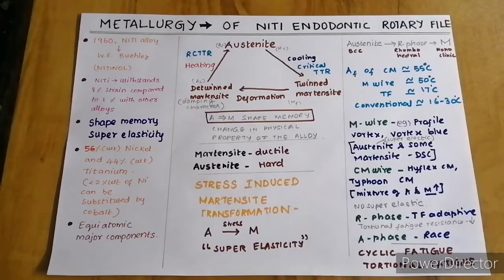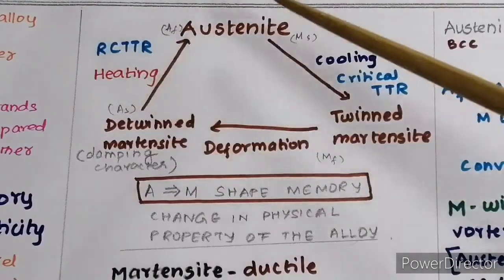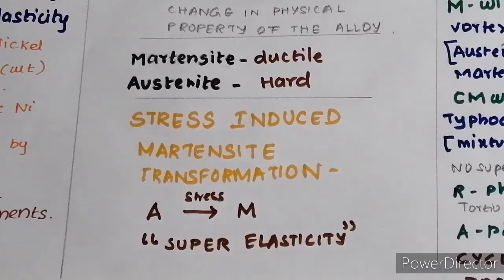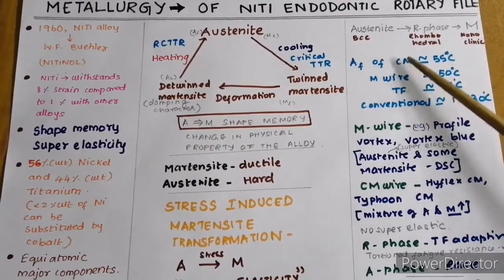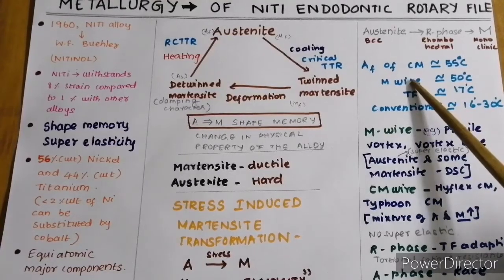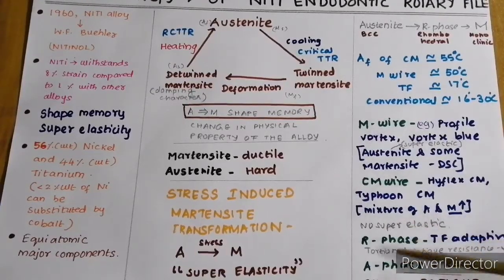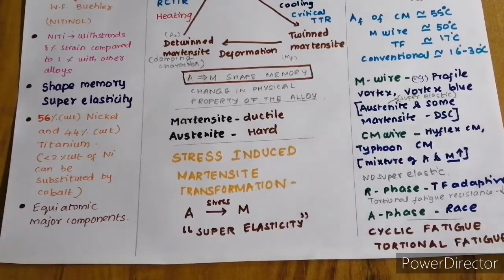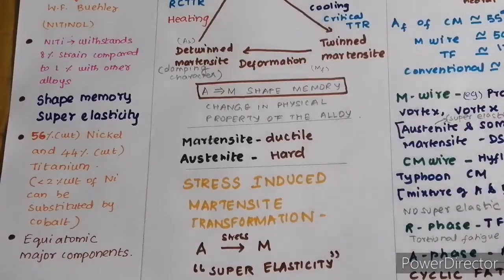Nickel titanium endodontic file basic metallurgy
Explanation about martensite, austenite, R phase, CM wire, M wire, TF file, cyclic fatigue, torsional fatigue